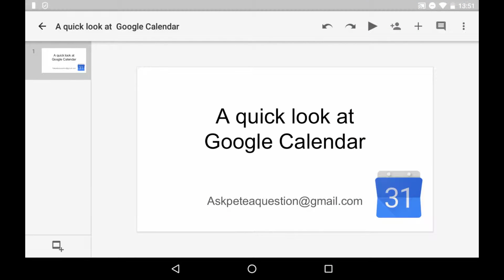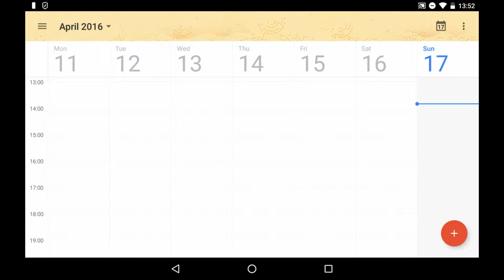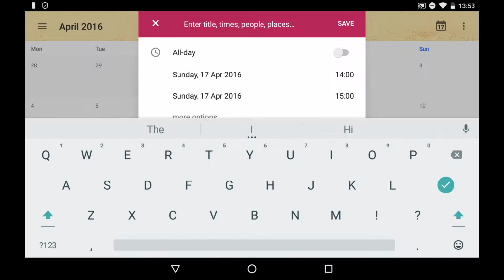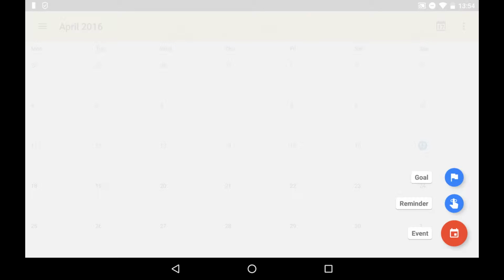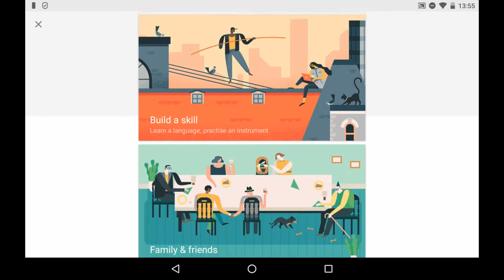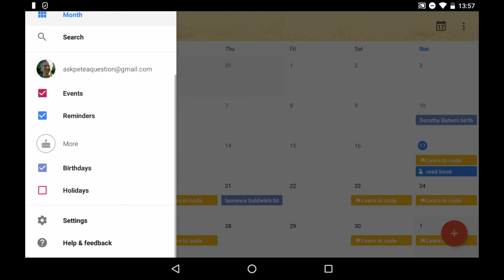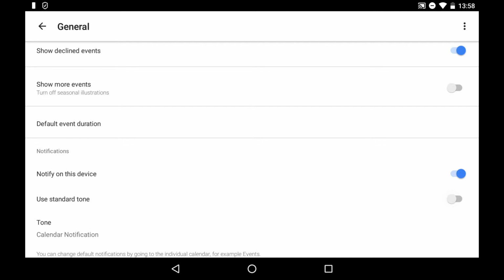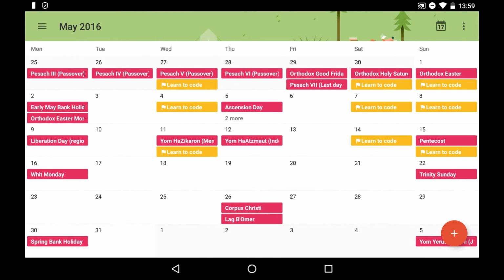Google Calendar Intro - Computer Club Training support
Google Calendar introduction